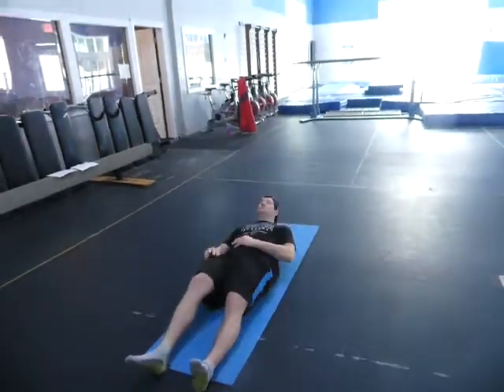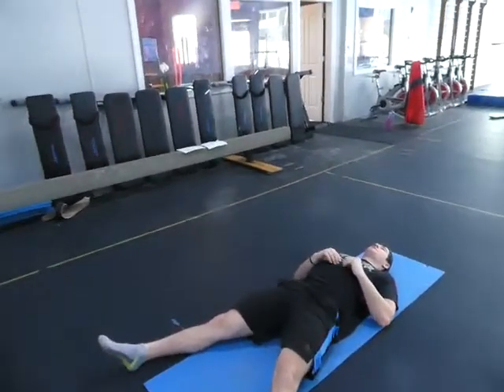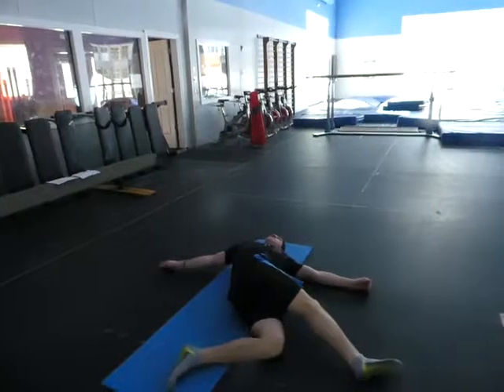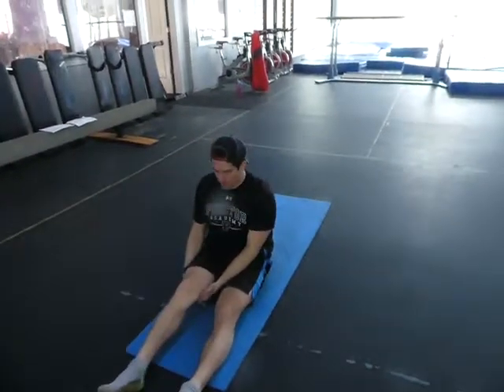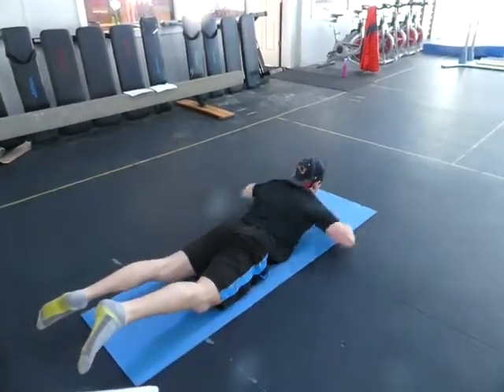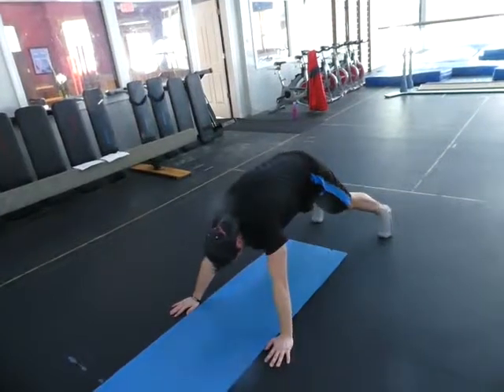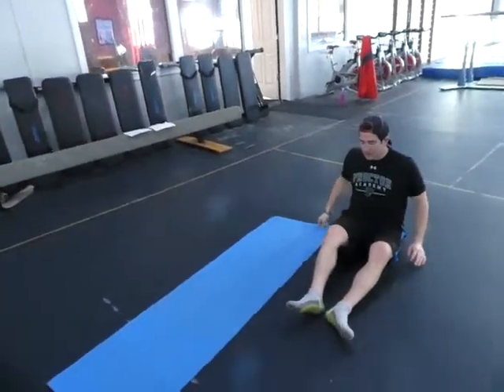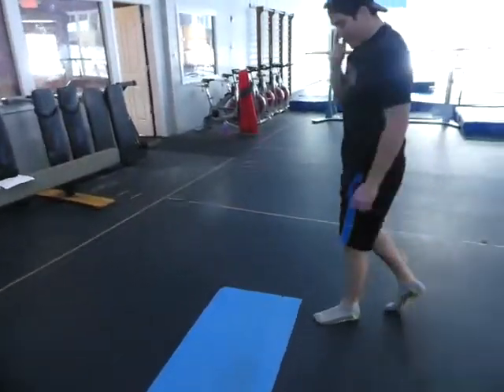Burdenko WVA Trunk/Flexibility #2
Workout Session while on the road at competitions.